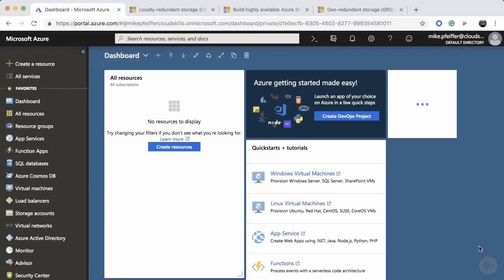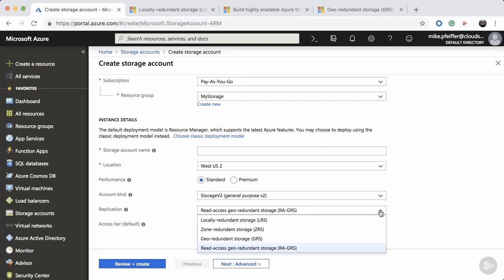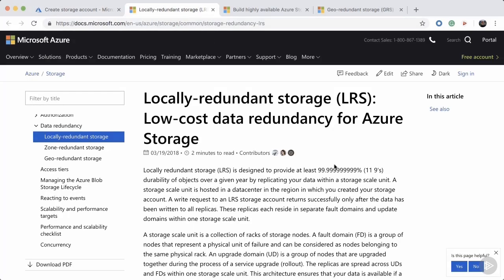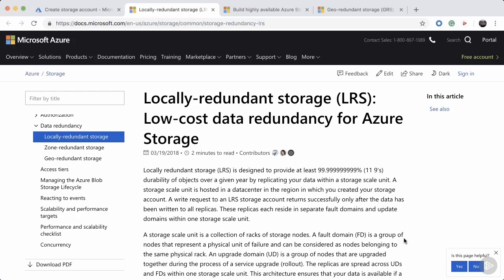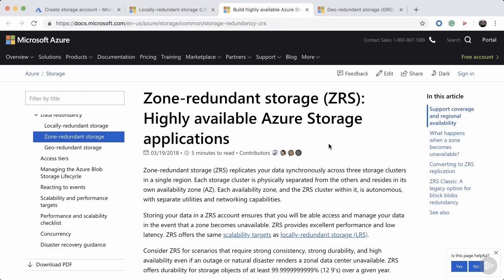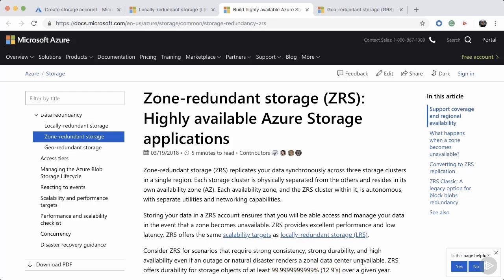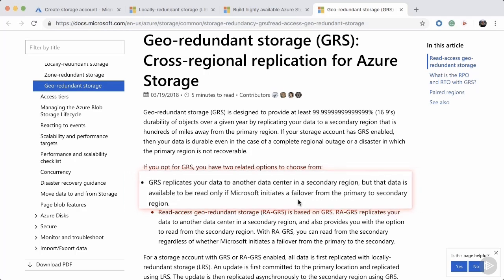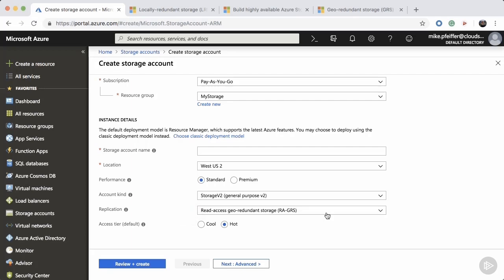0402 Understanding Azure Storage Replication